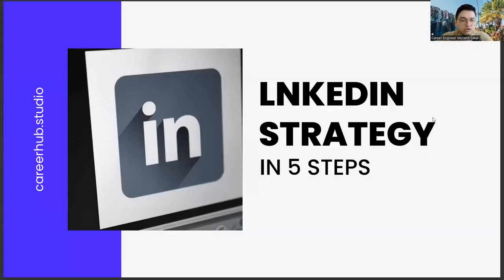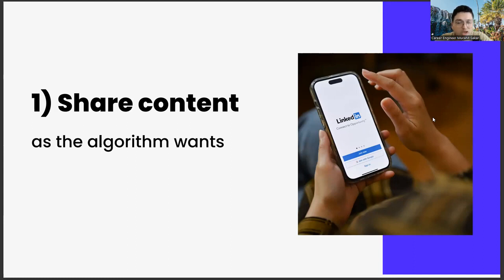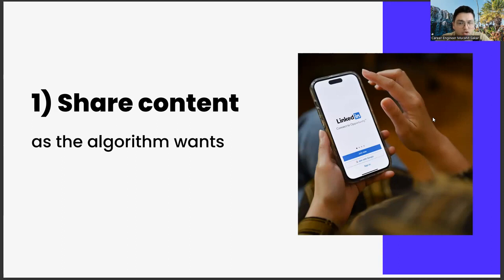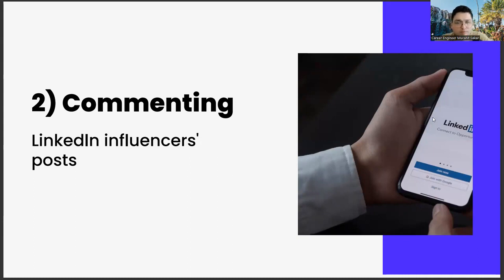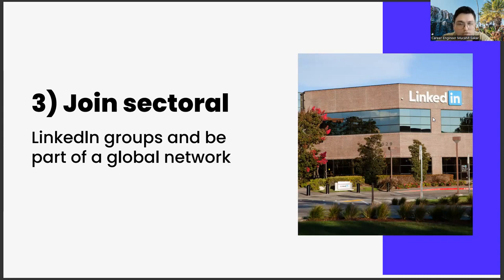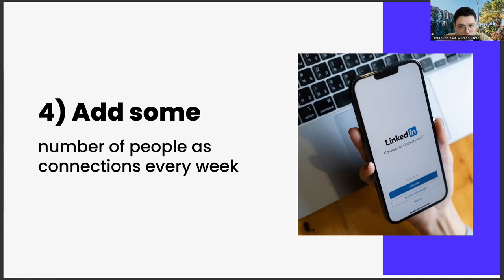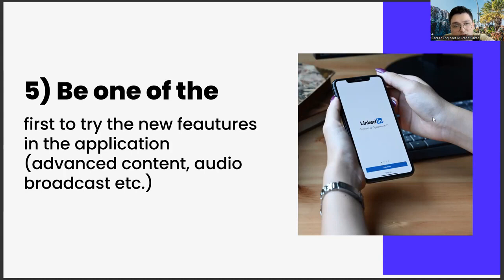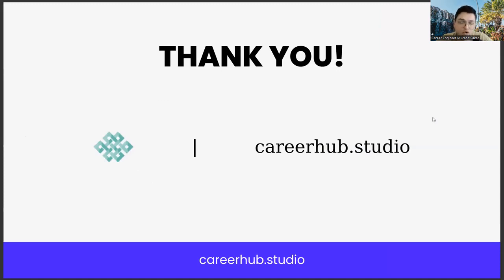Linkedin Strategy in 5 Steps for Department of Audiometry Students & New Grads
audiometry definition,
pure tone audiometry test near meB,
ogtt in acromegaly,
audiometry test near me,
audiometry course,
audiogram test,
audiometry interpretation,
speech audiometry,
impedance audiometry test price,
audiometry test,
pure tone audiometry,
speech audiometry,
pure tone audiometry test,
audiometry test,
pure tone audiometry,
speech audiometry,
impedance audiometry,
tympanometry,
audiometry test price,
impedance audiometry test,
audiometry interpretation,
spirometry,
audiogram test,
audiometry machine,
audiometry definition,
tympanometry test,
audiometry course,
visual reinforcement audiometry,
spirometry test,
pure tone audiometry test near me,
ogtt in acromegaly,
pure tone audiometry test price,
audiometry definition,
ogtt in acromegaly,
audiometry course,
audiogram test,
audiometry interpretation,
speech audiometry,
audiometry test,
pure tone audiometry,
speech audiometry,
audiometry test,
pure tone audiometry,
speech audiometry,
impedance audiometry,
tympanometry,
audiometry test price,
impedance audiometry test,
audiometry interpretation,
spirometry,
audiogram test,
audiometry machine,
audiometry definition,
tympanometry test,
audiometry course,
visual reinforcement audiometry,
spirometry test,
ogtt in acromegaly,
audiometry definition,
ogtt in acromegaly,
audiometry course,
audiogram test,
audiometry interpretation,
speech audiometry,
audiometry test,
pure tone audiometry,
speech audiometry,
audiometry test,
pure tone audiometry,
speech audiometry,
impedance audiometry,
tympanometry,
audiometry test price,
impedance audiometry test,
audiometry interpretation,
spirometry,
audiogram test,
audiometry machine,
audiometry definition,
tympanometry test,
audiometry course,
visual reinforcement audiometry,
spirometry test,
ogtt in acromegaly,
audiometry definition,
ogtt in acromegaly,
audiometry course,
audiogram test,
audiometry interpretation,
speech audiometry,
audiometry test,
pure tone audiometry,
speech audiometry,
audiometry test,
pure tone audiometry,
speech audiometry,
impedance audiometry,
tympanometry,
audiometry test price,
impedance audiometry test,
audiometry interpretation,
spirometry,
audiogram test,
audiometry machine,
audiometry definition,
tympanometry test,
audiometry course,
visual reinforcement audiometry,
spirometry test,
ogtt in acromegaly,
audiometry definition,
ogtt in acromegaly,
audiometry course,
audiogram test,
audiometry interpretation,
speech audiometry,
audiometry test,
pure tone audiometry,
speech audiometry,
audiometry test,
pure tone audiometry,
speech audiometry,
impedance audiometry,
tympanometry,
audiometry test price,
impedance audiometry test,
audiometry interpretation,
spirometry,
audiogram test,
audiometry machine,
audiometry definition,
tympanometry test,
audiometry course,
visual reinforcement audiometry,
spirometry test,
ogtt in acromegaly,
audiometry definition,
ogtt in acromegaly,
audiometry course,
audiogram test,
audiometry interpretation,
speech audiometry,
audiometry test,
pure tone audiometry,
speech audiometry,
audiometry test,
pure tone audiometry,
speech audiometry,
impedance audiometry,
tympanometry,
audiometry test price,
impedance audiometry test,
audiometry interpretation,
spirometry,
audiogram test,
audiometry machine,
audiometry definition,
tympanometry test,
audiometry course,
visual reinforcement audiometry,
spirometry test,